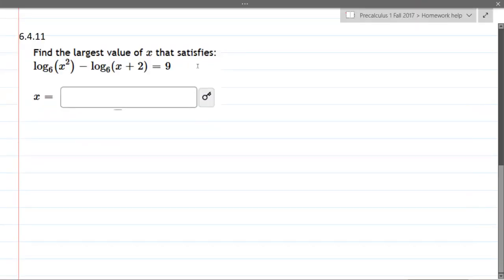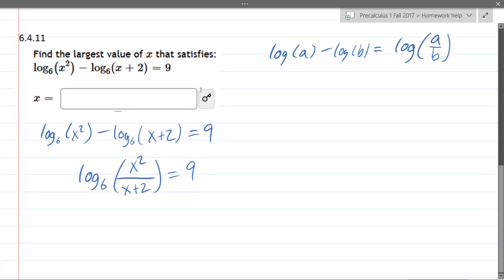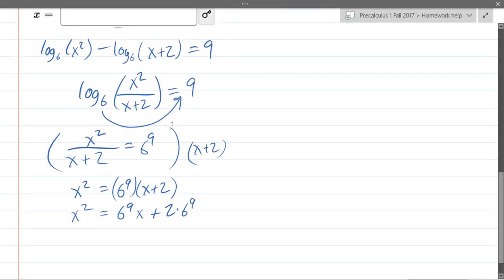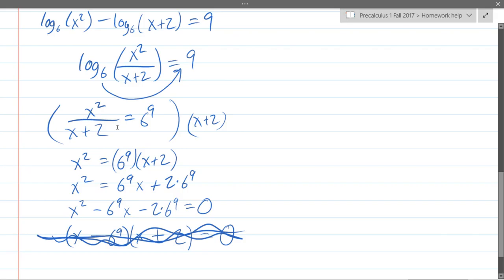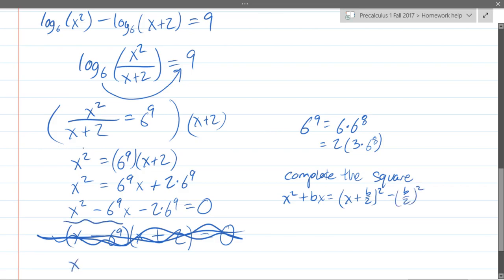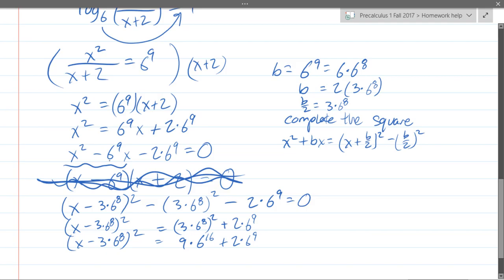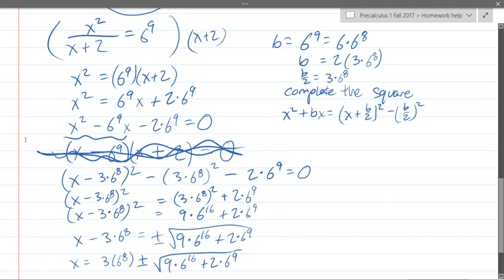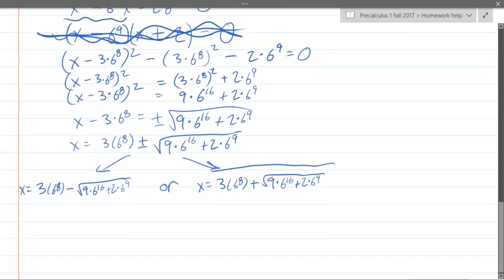Math 111 HW 6.4.11